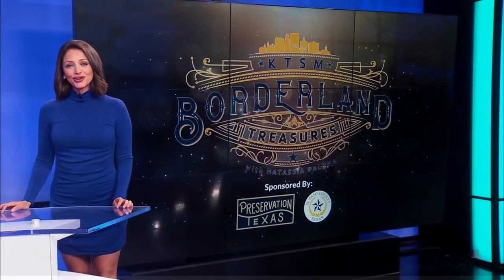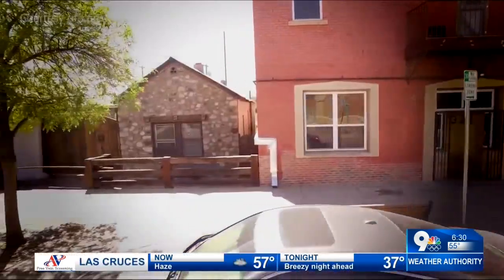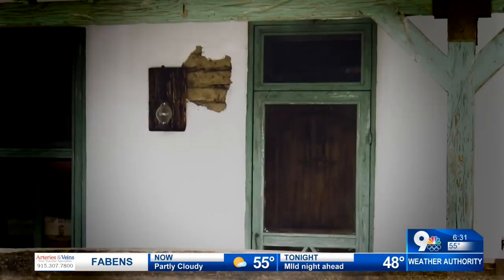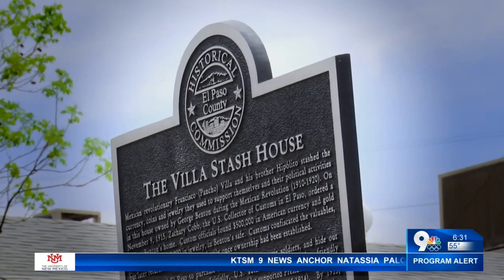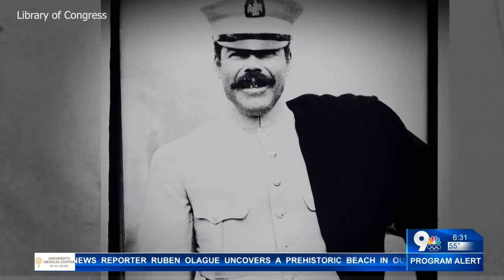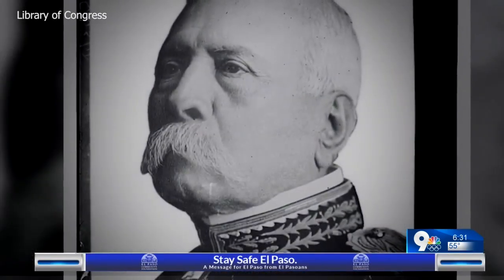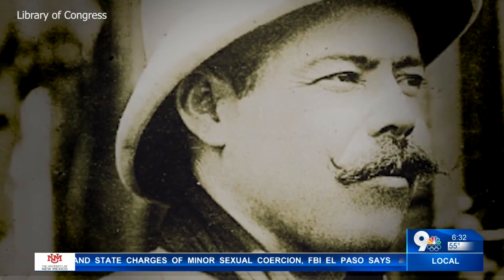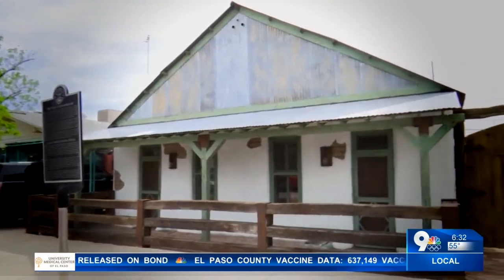KTSM 9 News at 6:00 p.m.